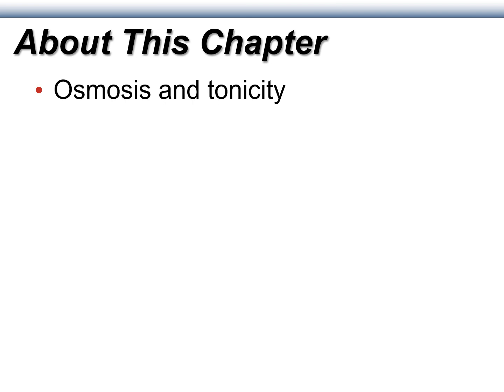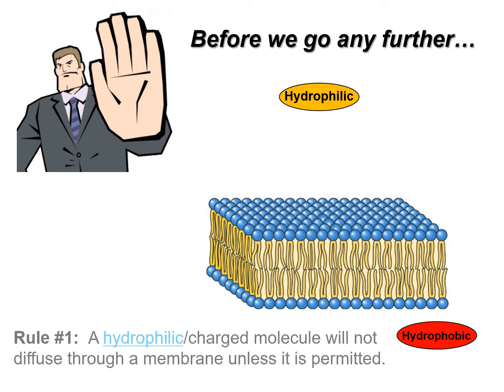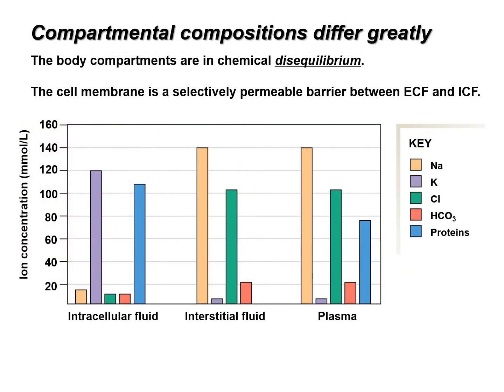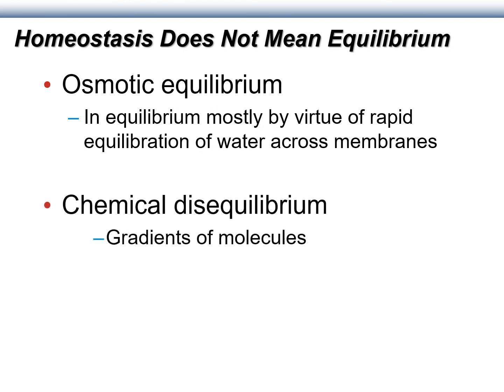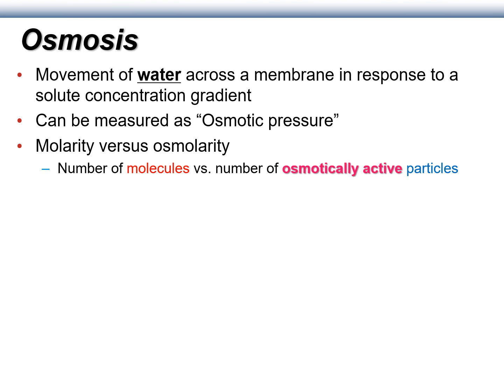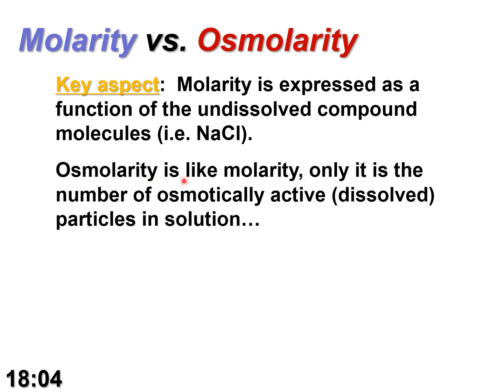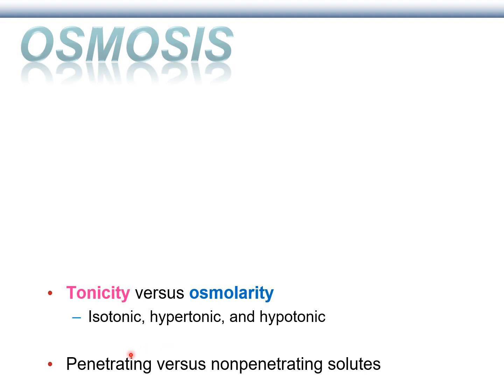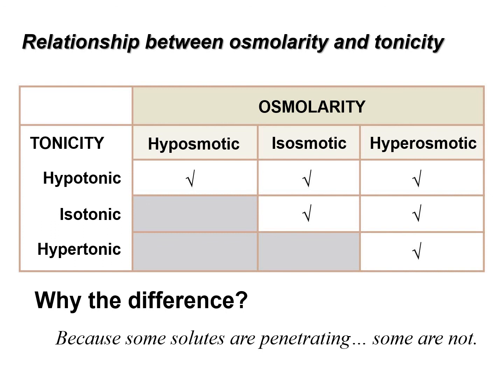09 - BIOL 330 - Chapter 5a - Membrane Dynamics, Part 1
Membrane dynamics are among the most important aspects of cellular and tissue-level physiology, and have profound implications for therapy--especially critical and supervised care.  But also everyday care and proper nutrition as well.  So here we delve into how membranes do their thing; And how they do their thing in the context of what chemistry and physics impart on them.